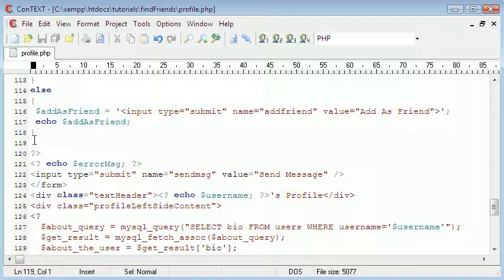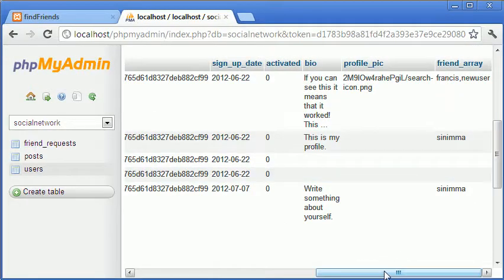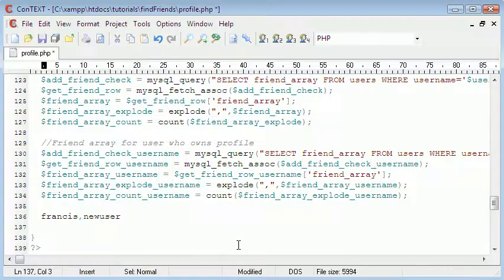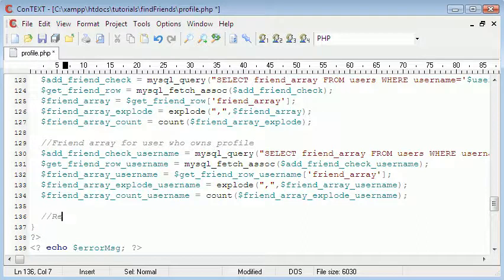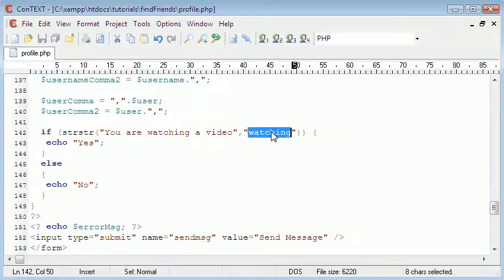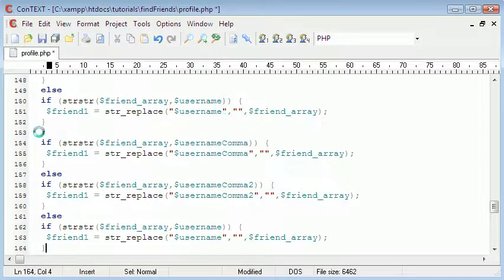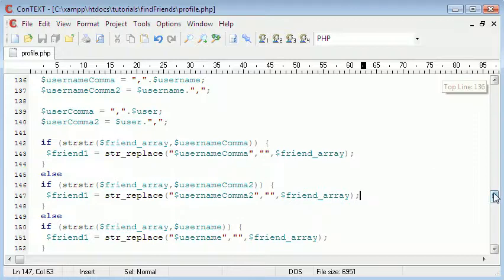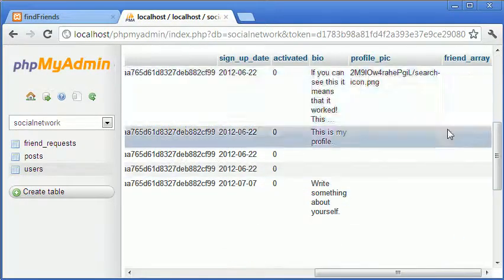How to Make a Social Network from Scratch: Part 22 - Allowing People to Remove Friends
In this episode we will be allowing users to remove people from their friends lists.